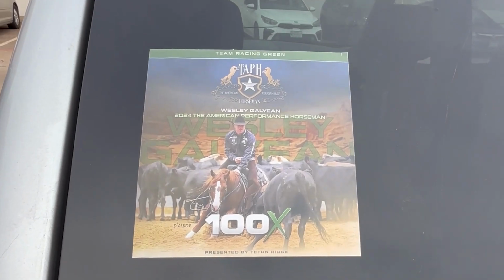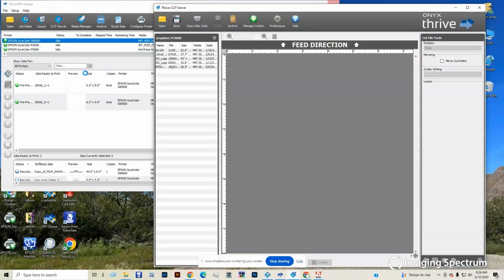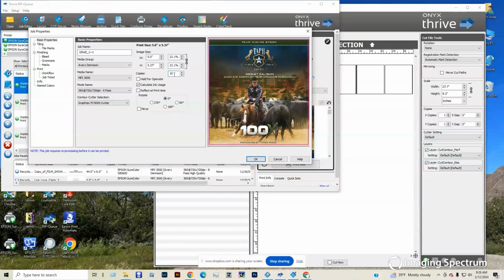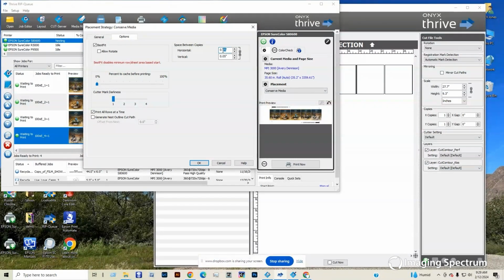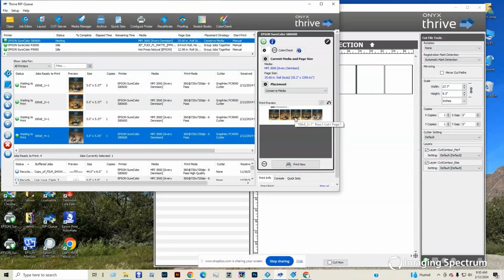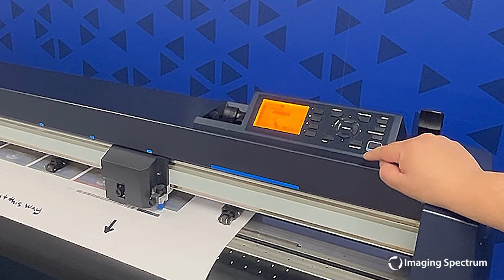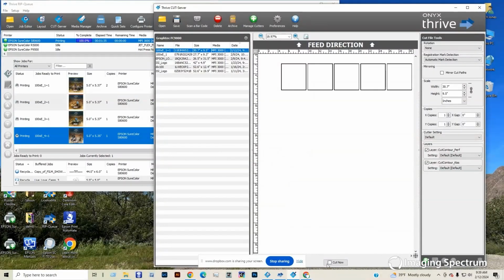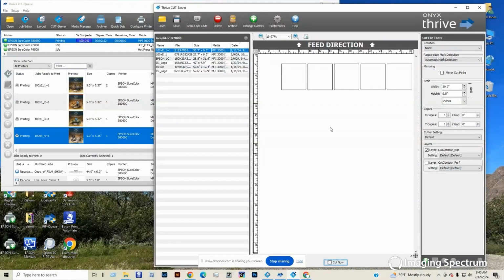Learn to Easily Print Cut and Peel Stickers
In this detailed video, we show you how to make print-cut stickers with easy to use software from ONYX and cutters from Graphtec.

Why Imaging Spectrum?

Whether you are printing direct to garment, creating large format prints ranging in size from posters to signs, need to print hundreds of photos at events, building a photo booth business, reproducing fine art or want to print on everything from mugs to metal, we will build a solution to meet the specific needs of your business.